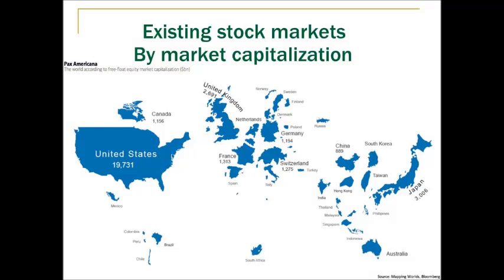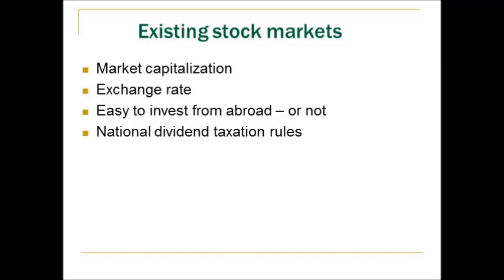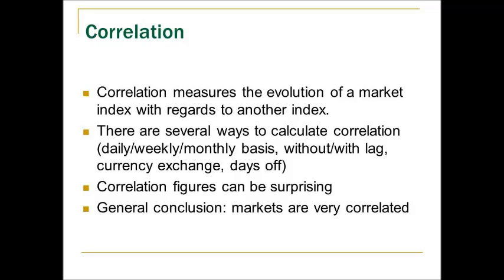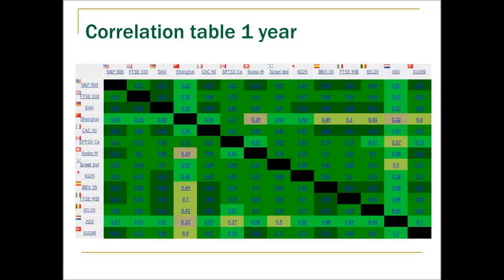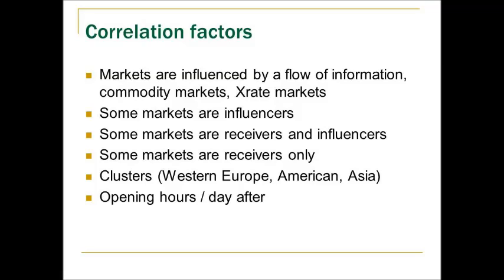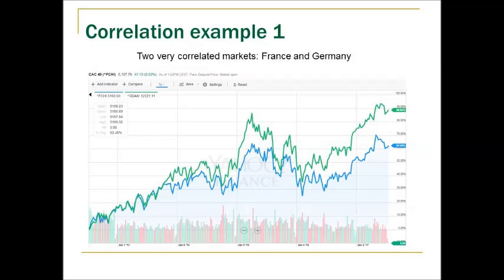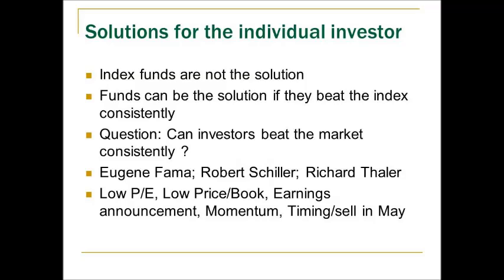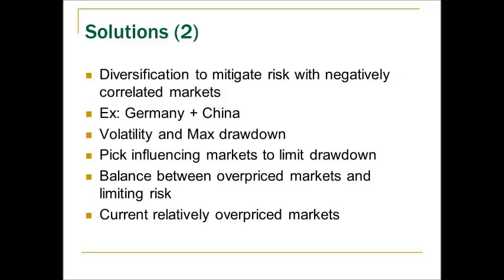Geographical diversification and stock market Correlation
Geographical diversification
Today we will look into existing stock markets, currency rates, correlation, influence and volatility, and look for solutions for the individual investor